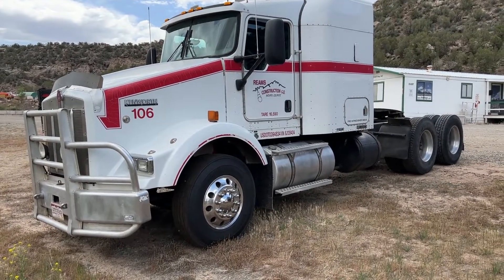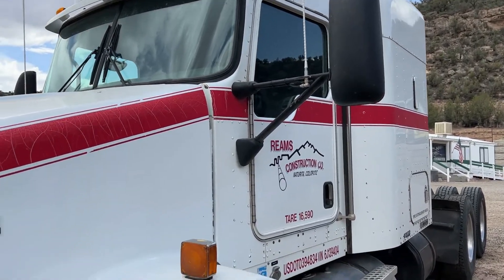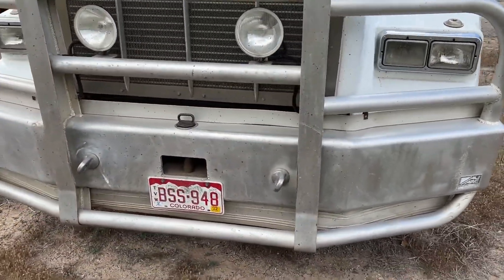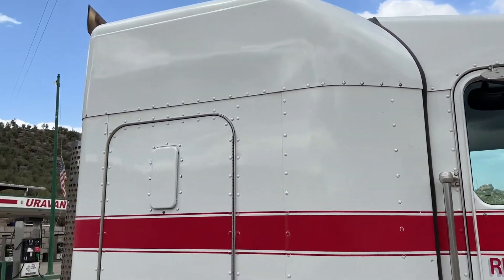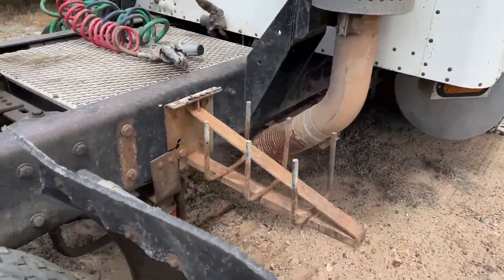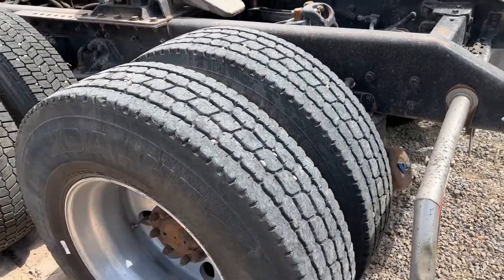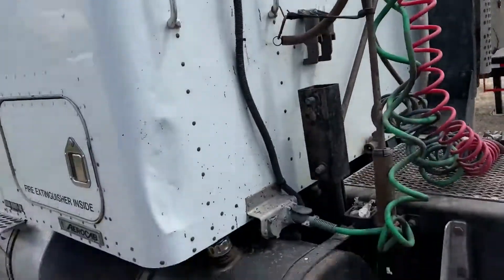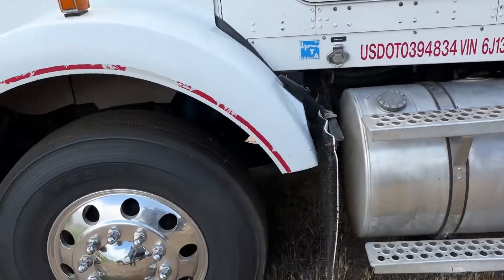2007 KENWORTH T800 For Sale